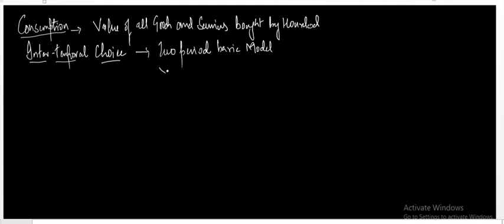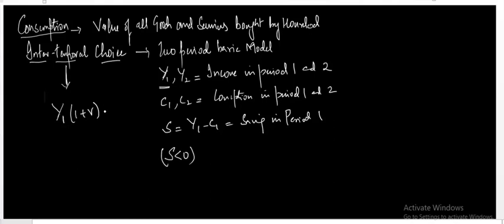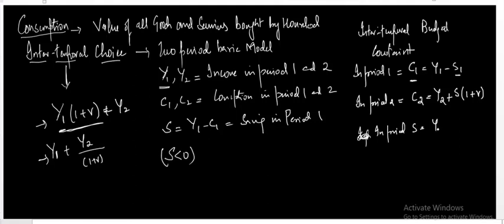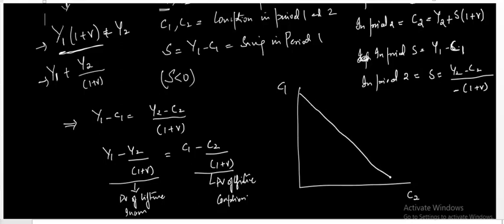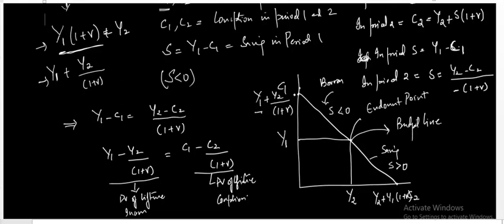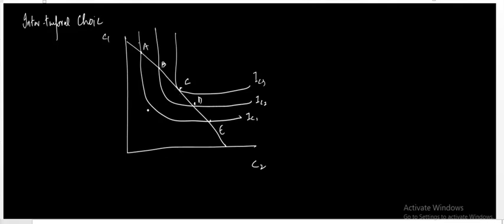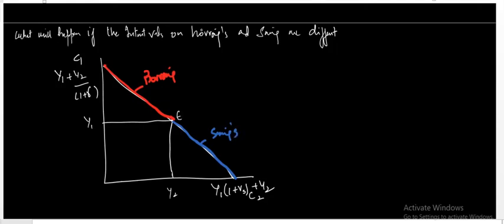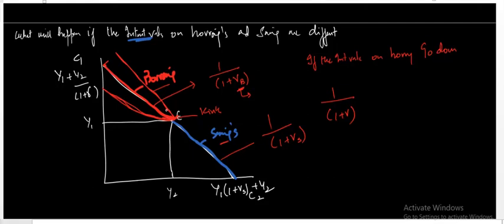Lecture 2-Consumption and inter-temporal budget constraint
This video explains the inter-temporal choice made by consumer assuming the two-period model
This Video will be helpful to students pursuing MBA|M.COM